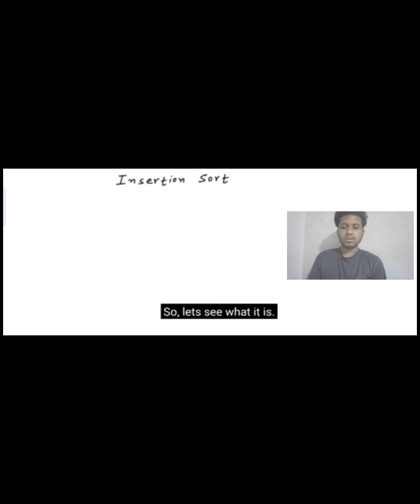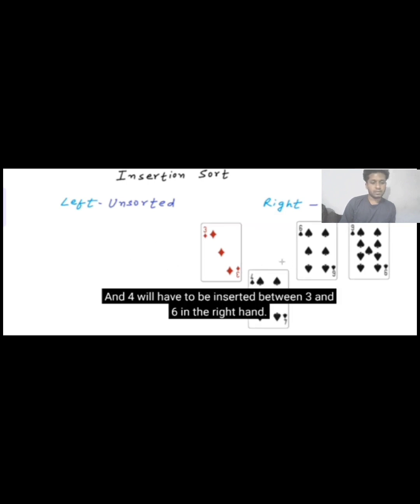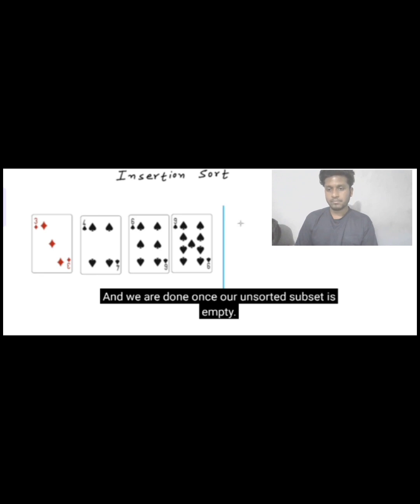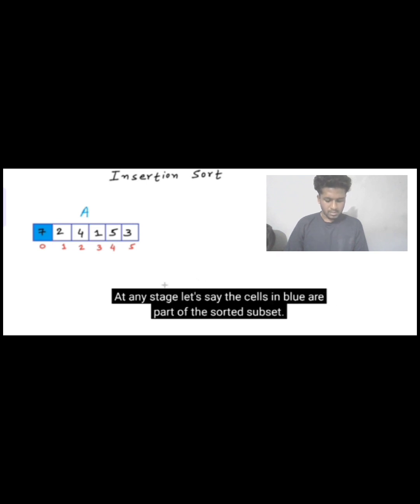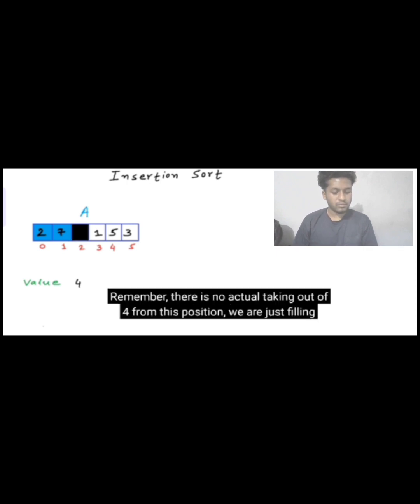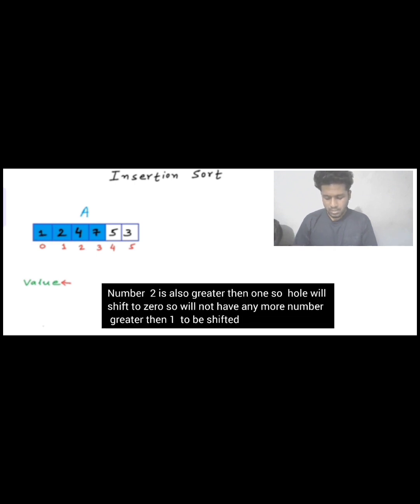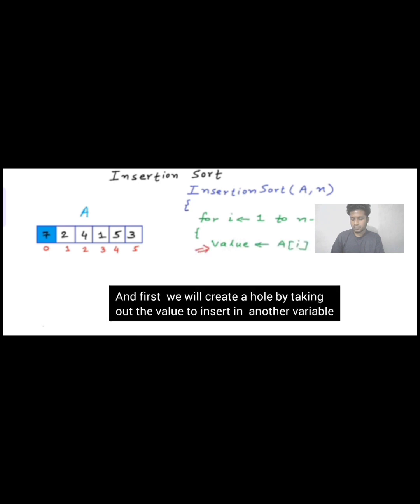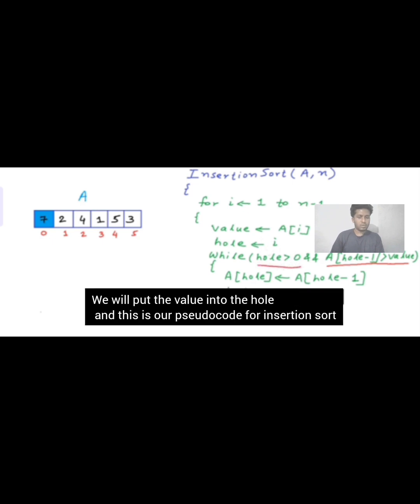insertion sort designandanalysisofalgorithms